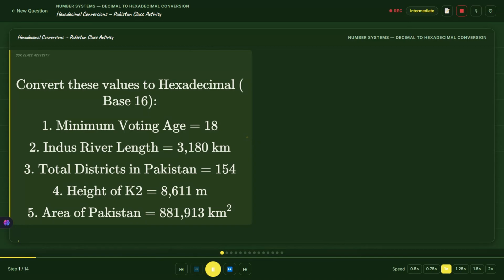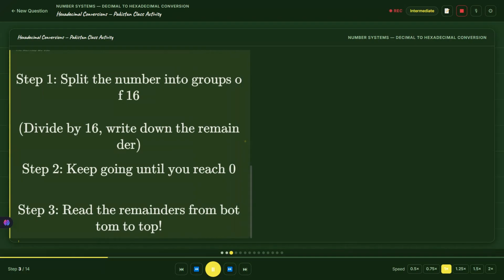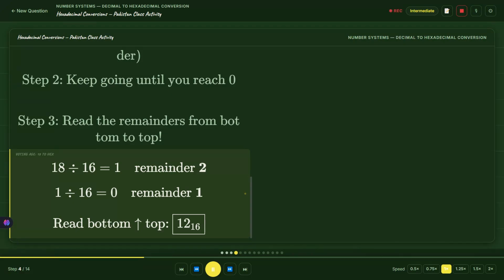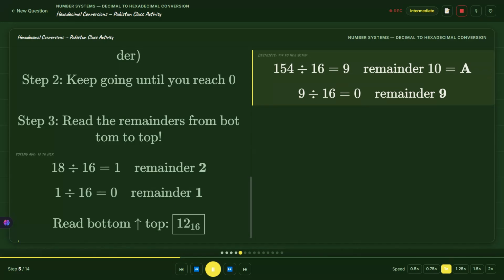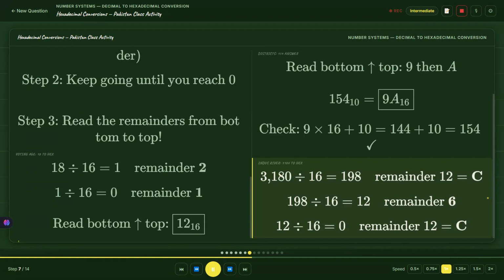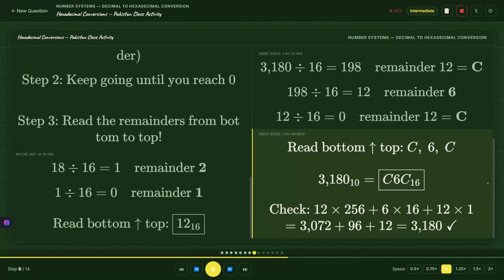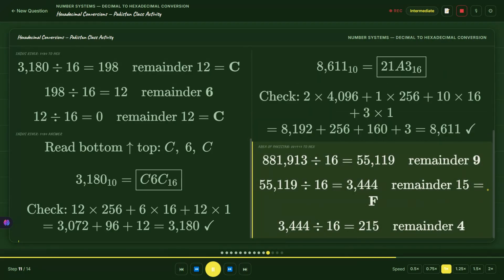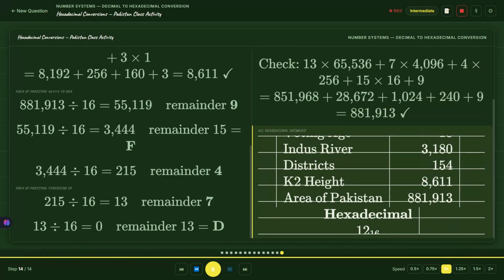Class 9 Computer Ch 1 Hexadecimal Conversions Activity | Page 12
Class 9 Computer Science hexadecimal conversion activity from Chapter 1 is fully explained in this step-by-step tutorial covering Class Activity Page 12. This video is designed specifically for Pakistani students following the national curriculum, helping them master one of the most important topics in computer science — number systems and hexadecimal conversions.

In this lesson, you will learn how to convert hexadecimal numbers to decimal, binary, and other number bases with clarity and confidence. Understanding hexadecimal conversion is a foundational skill in computer science that applies to programming, memory addressing, color codes, and digital electronics. Whether you are preparing for your 9th class computer exam or simply want to strengthen your number system concepts, this video has you covered.

We walk through every problem on Page 12 of the class activity, showing each conversion method in a simple, easy-to-follow format. By the end of this tutorial, you will be able to solve hexadecimal problems independently and understand why the hexadecimal system is essential in computing.

This content is ideal for Class 9 students in Pakistan studying under the Punjab Board, Federal Board, or any provincial board that follows the standard computer science syllabus. The concepts taught here also align with global computer science curricula, making this video useful for learners worldwide.

If you found this video helpful, please give it a thumbs up 👍, share it with your classmates, and subscribe to our channel for more computer science tutorials, solved exercises, and exam preparation content. Drop your questions in the comments section below — we love helping students learn!